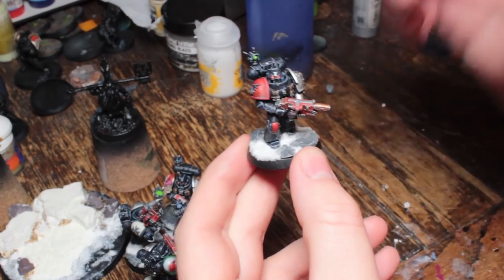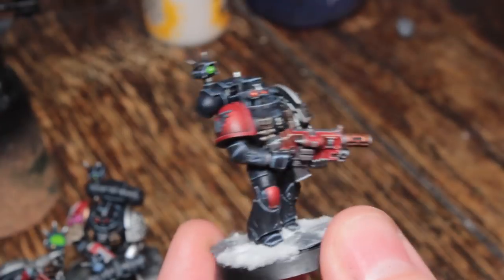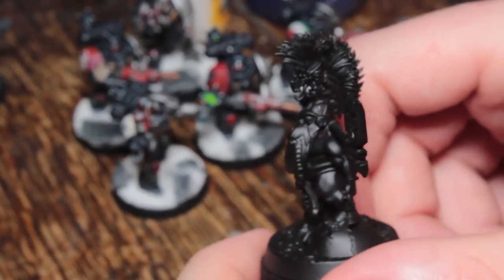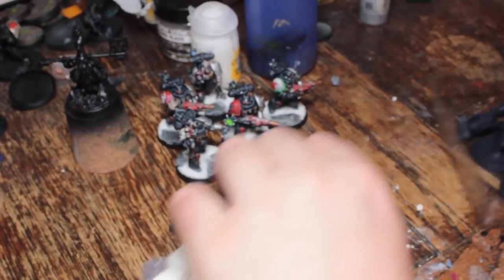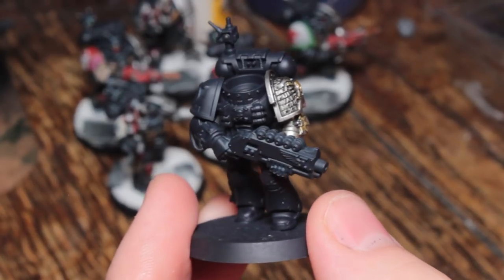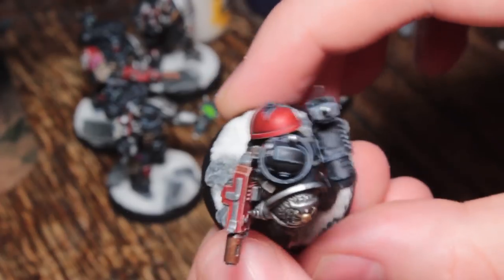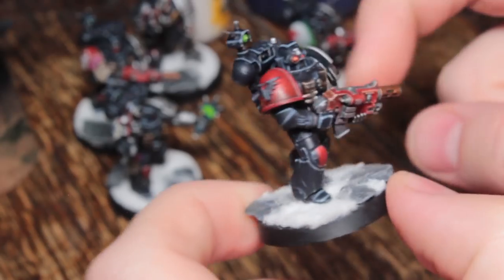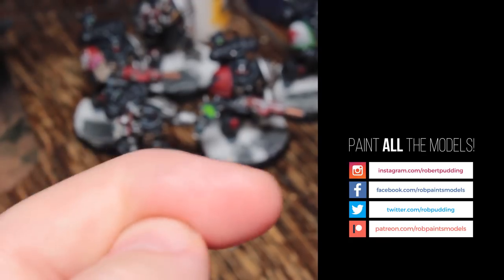Barbecue, Sosig and Deathwatch - Work In Progress 18-07-18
What have I been up to this week? Painting models of course.

This week I have been mostly painting... Deathwatch!

However that would be because I didn't paint much as I went to a barbecue and ate sosig. I also started working on my 2019 Golden Demon entry by starting Carab Culln the Risen's base.